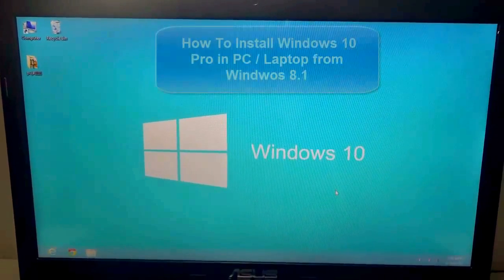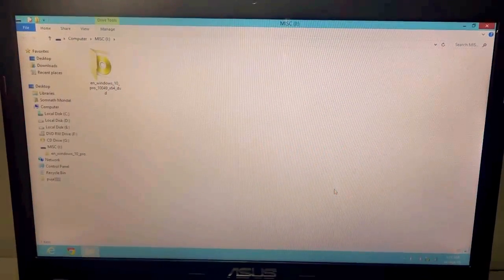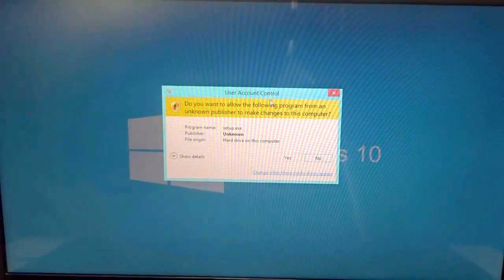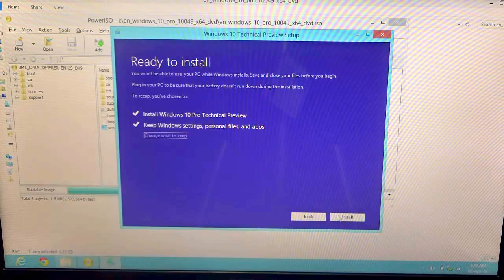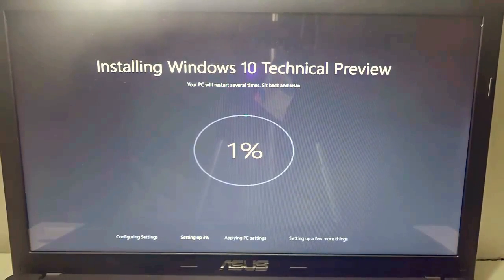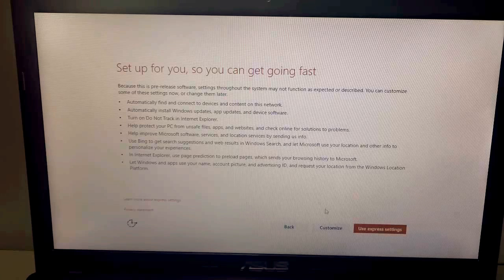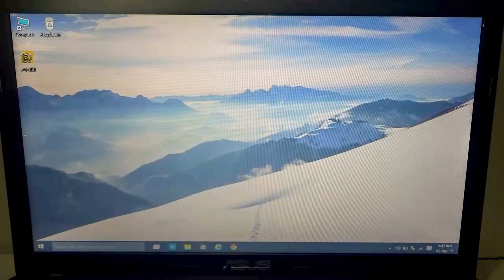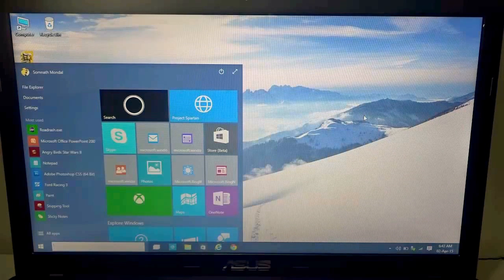How To Install Windows 10 on PC/Laptop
The video shows how to install Windows 10 on PC or Laptop running on Windows 8 or Windows 8.1.
The process is a lengthy process. i have just cut the video in places to save time. But there is nothing much to be done for you. Just hit Next and sit back and relax until it completes.

Windows 10 Download Link : Go to microsoft.com and get Windows 10 downloaded